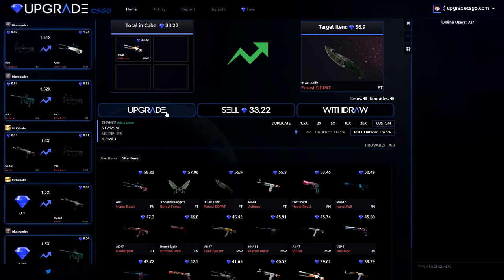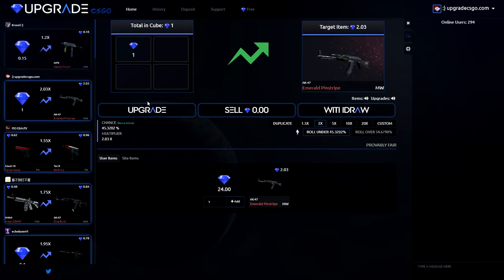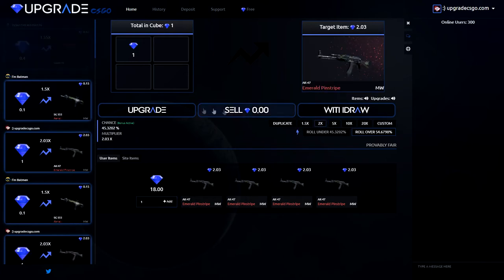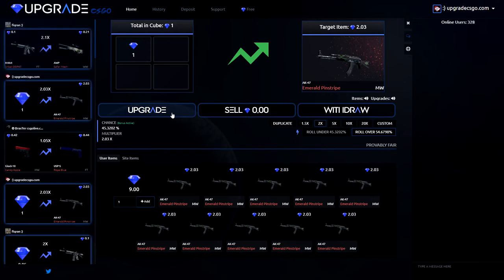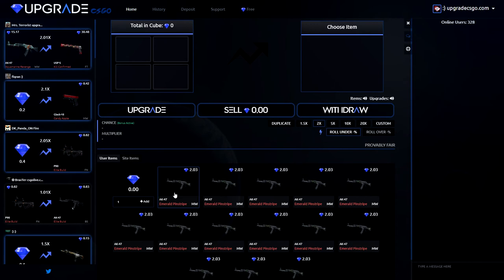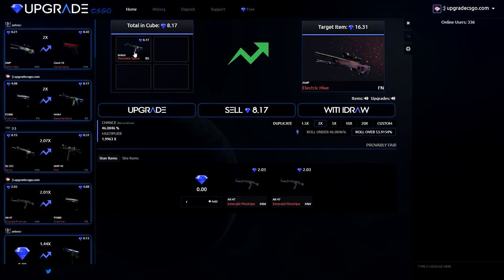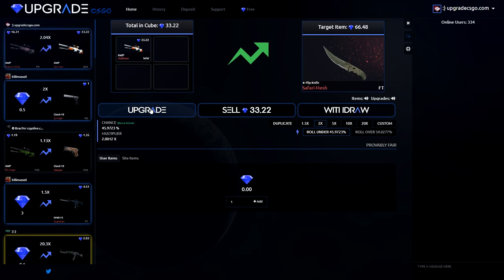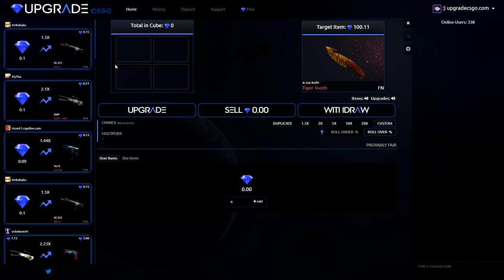UPGRADECSGO.COM - 1$ TO A KNIFE CHALLENGE! (SUCCESS!) | CSGO GAMBLING